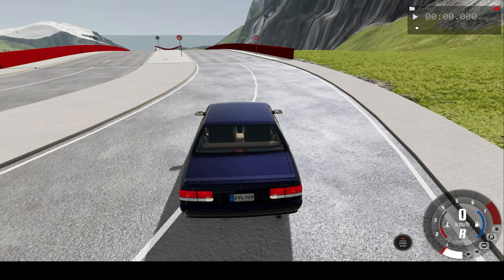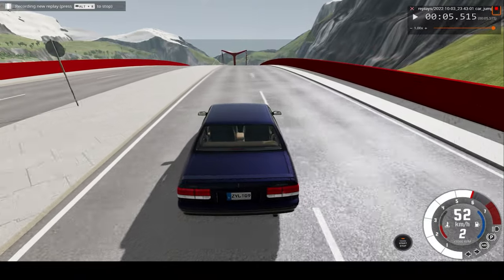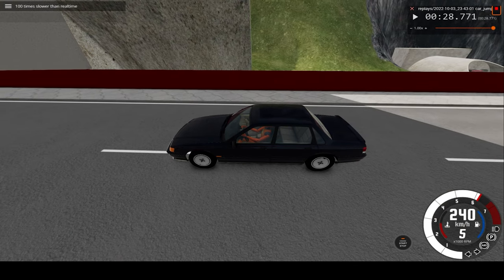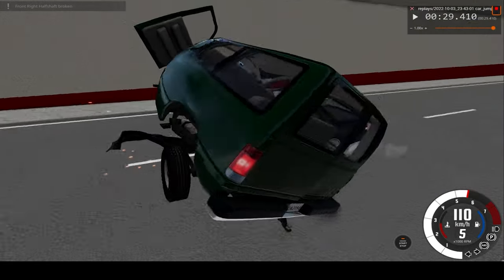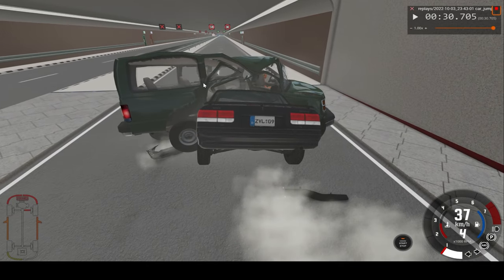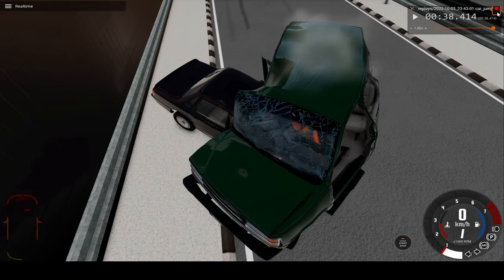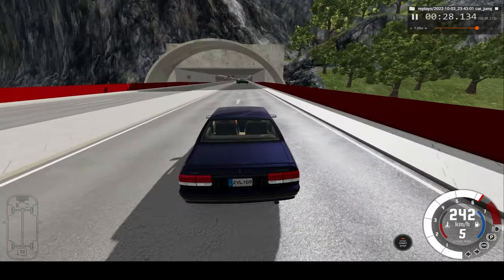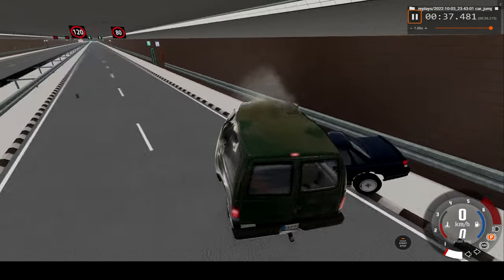EPIC SLOW MOTION CAR CRASHES #22 (BEAM.NG DRIVE)